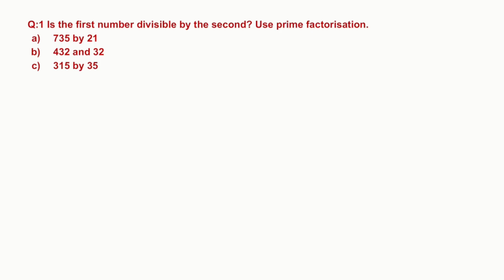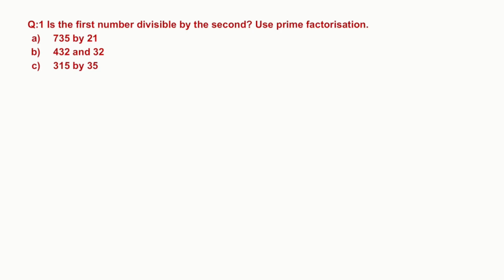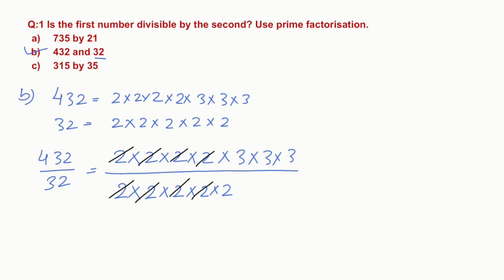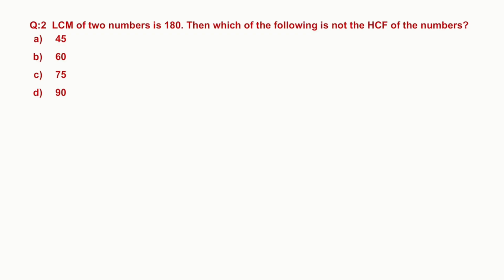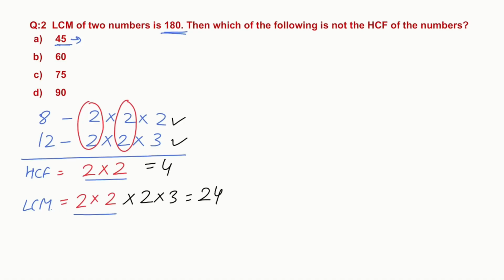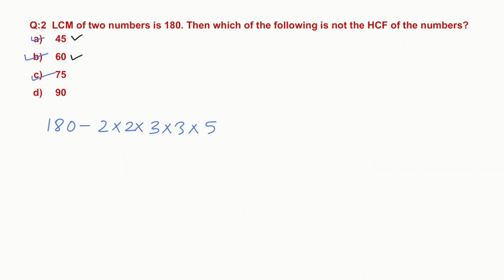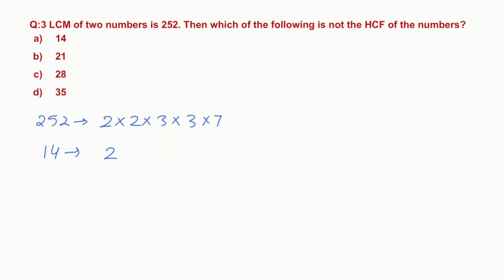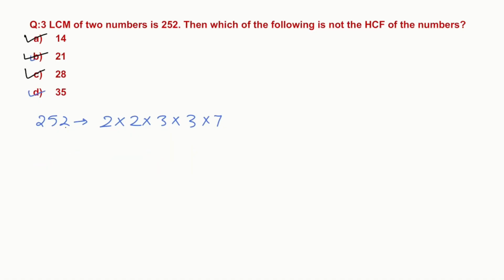Divisibility test using factorisation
Multiple, Common Multiples Least Common Multiple (LCM) prime Factors Tree Method Division method.
LCM HCF using prime factor method.
Word Problems on HCF.